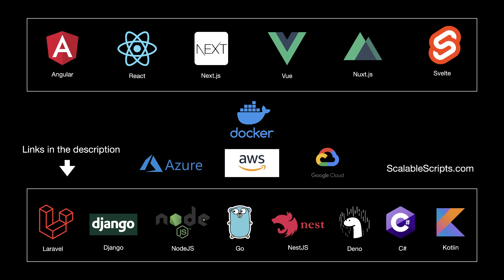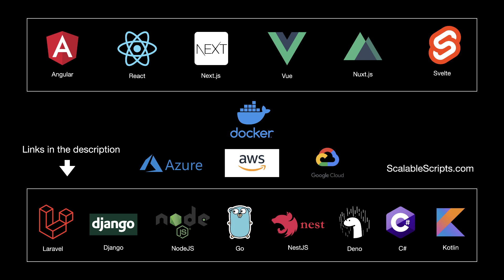Deploy Docker Containers to AWS, Azure, Google Cloud - Project Introduction